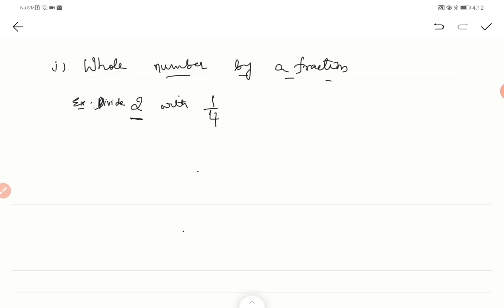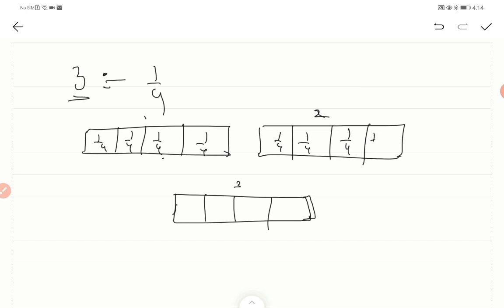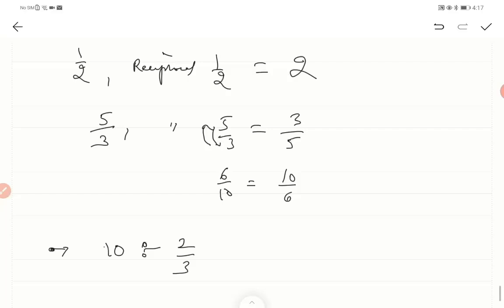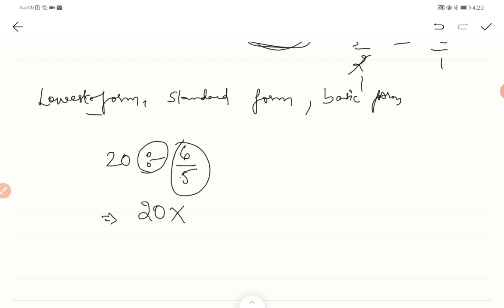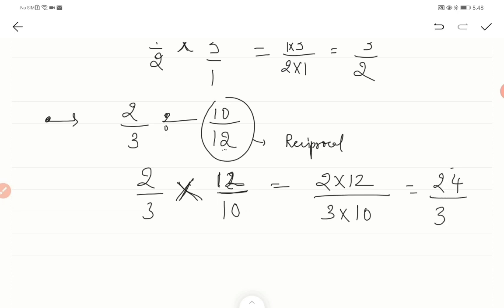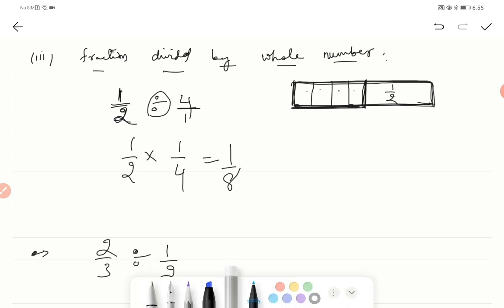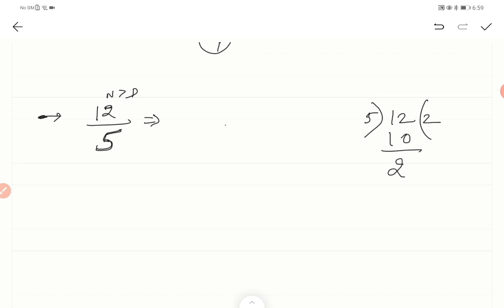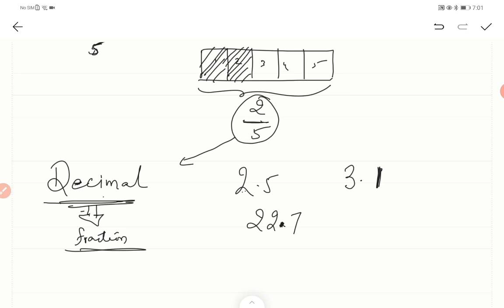DIVISION OF NUMBERS BY FRACTION